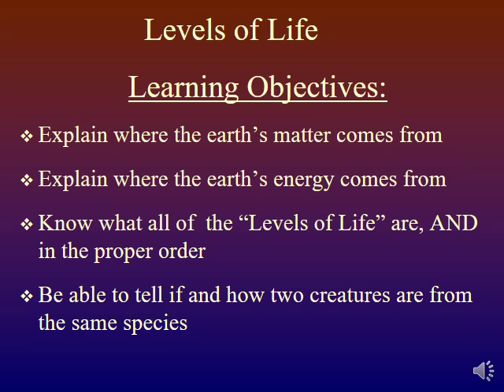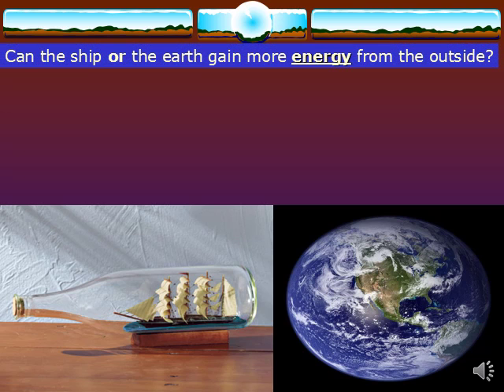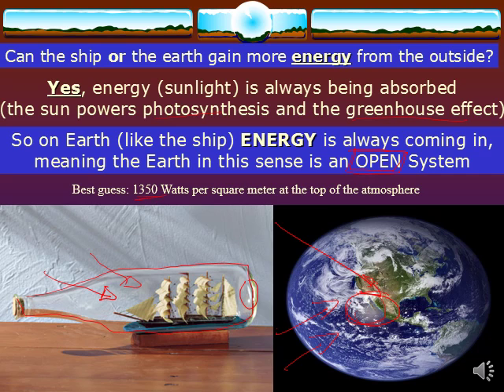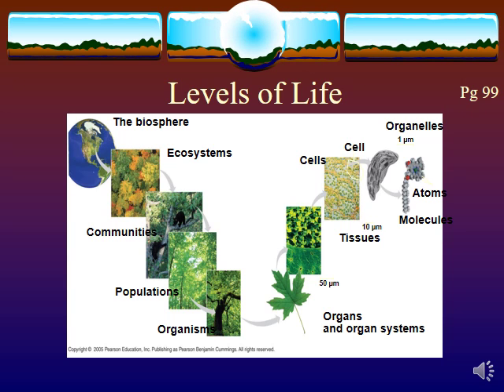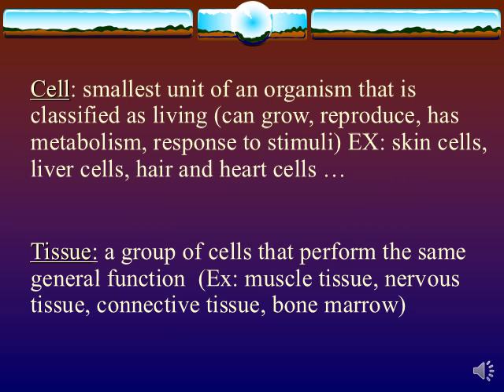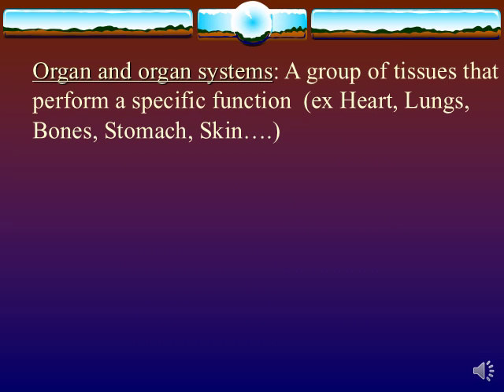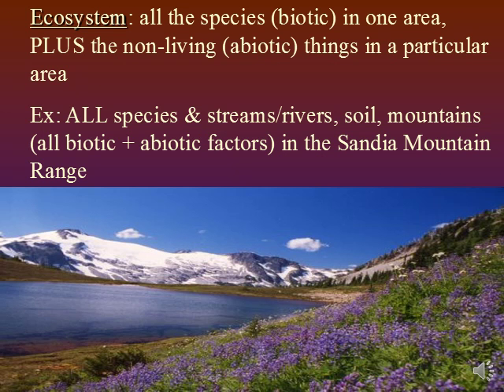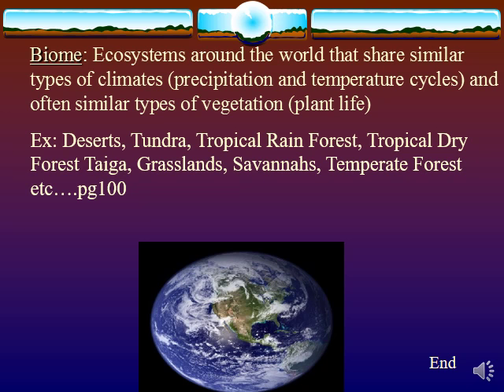Ecology Levels Video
The various levels of  knowledge that concerns biologist